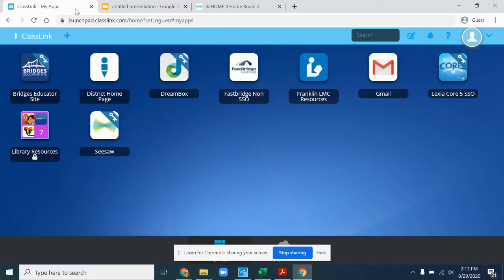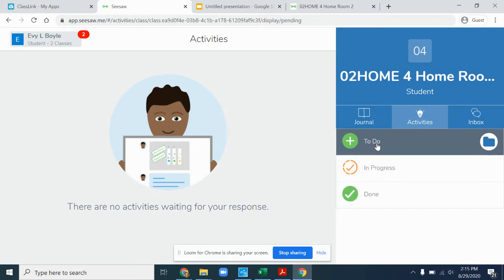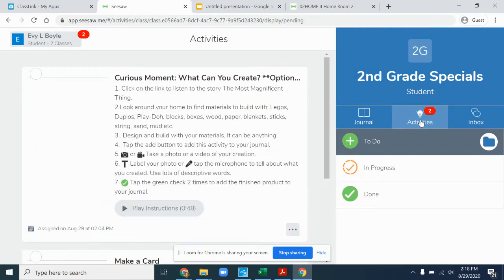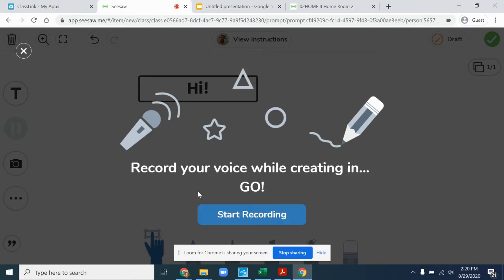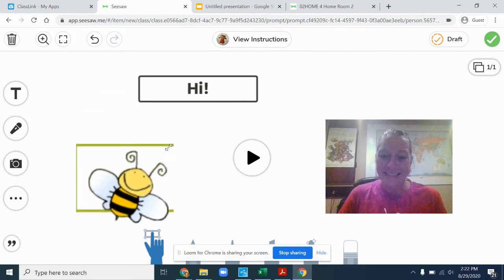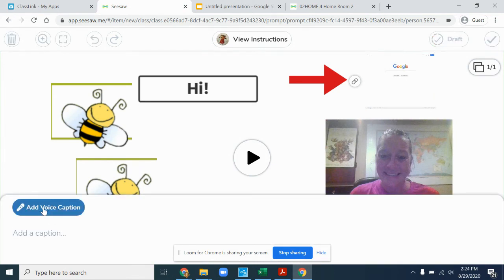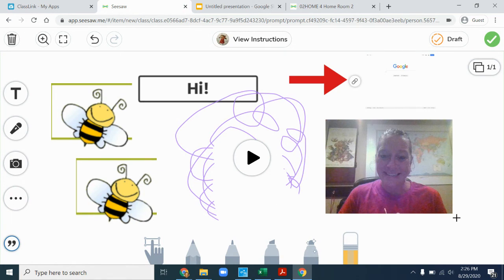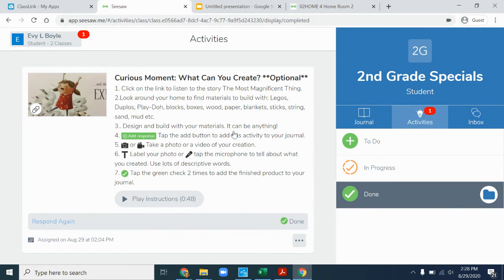Franklin Elementary Seesaw Tutorial